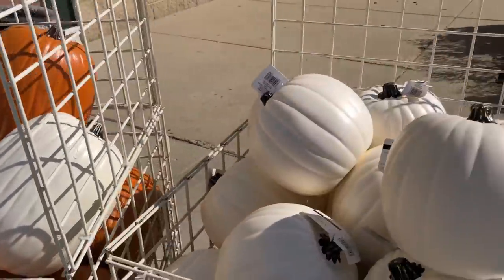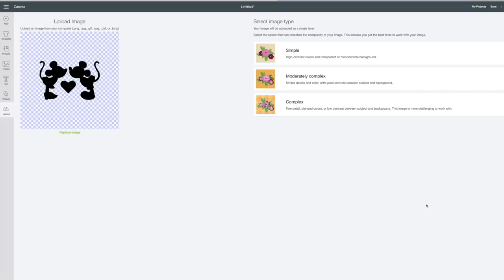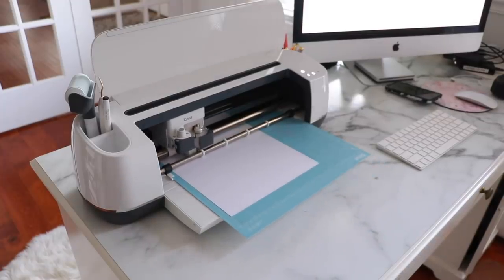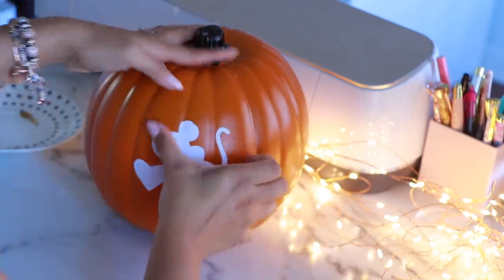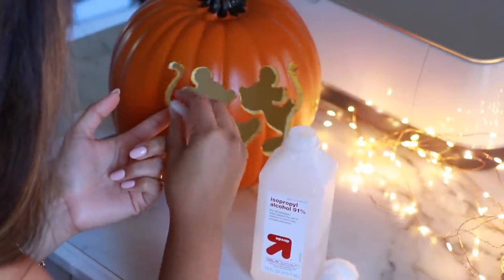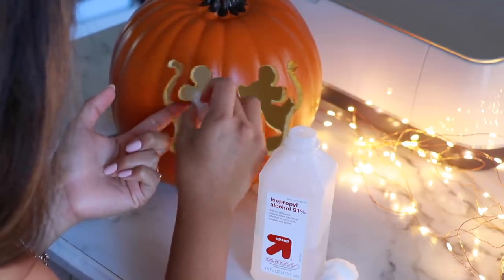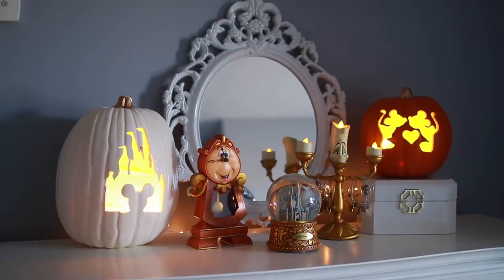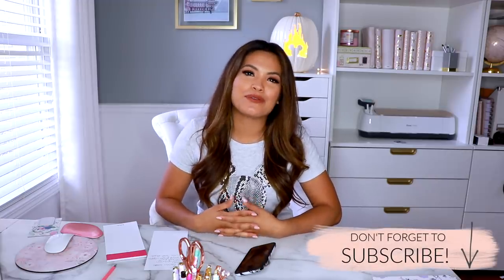DIY DISNEY PUMPKINS! HOW TO CARVE PLASTIC PUMPKINS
Let me show you how to carve plastic faux pumpkins into Disney silhouettes that you can keep year after year using a hot cutting knife. You can also substitute supplies if needed, I show you how.

for this idea! You will love her Disney account! make sure to follow her!